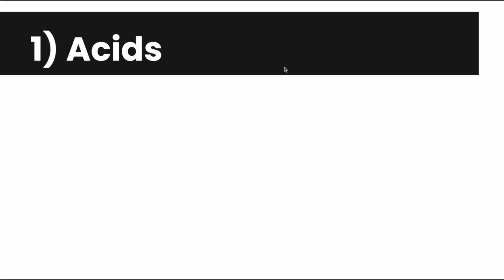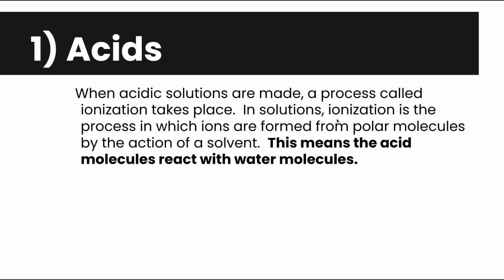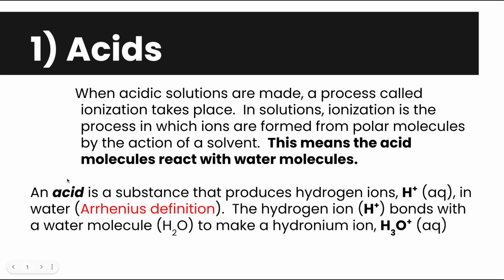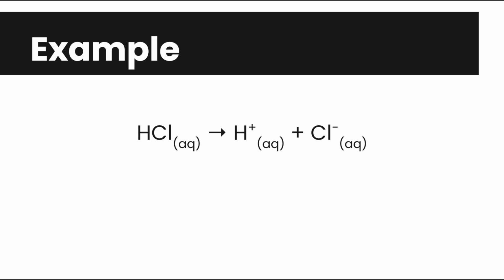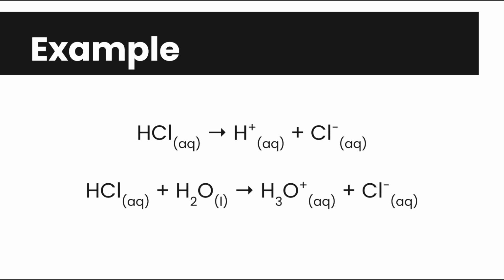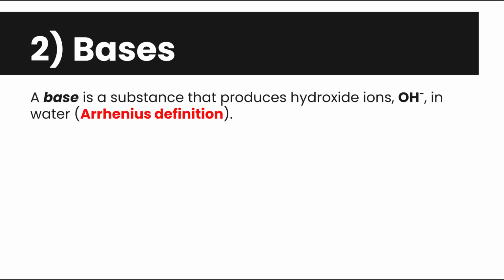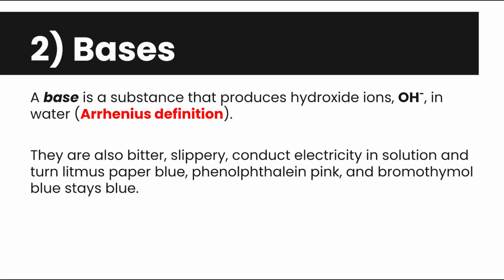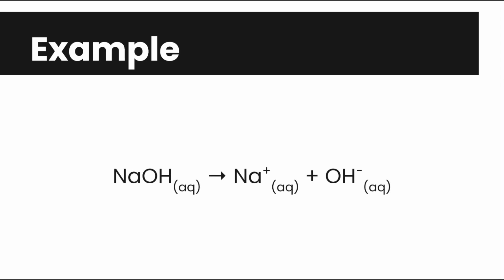Arrhenius Theory of Acids and Bases